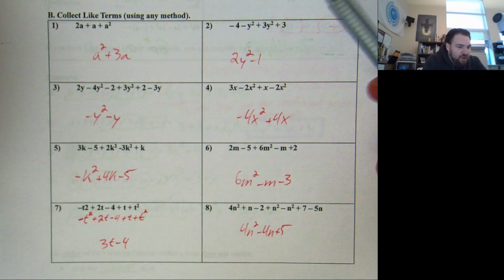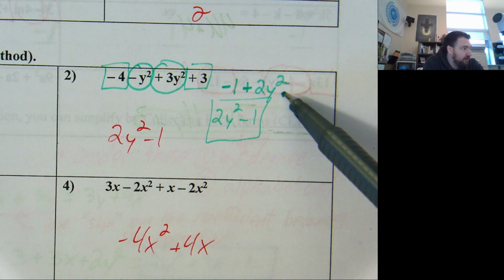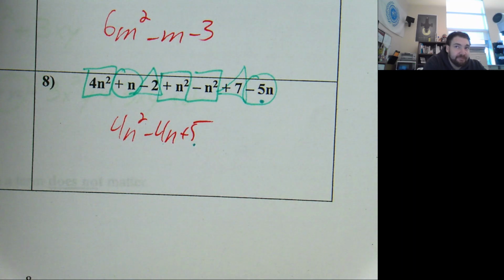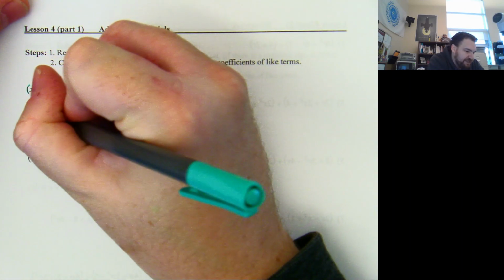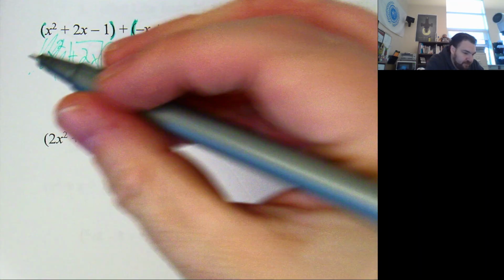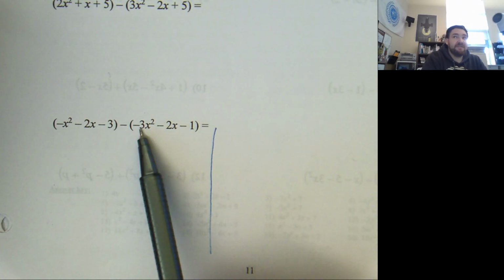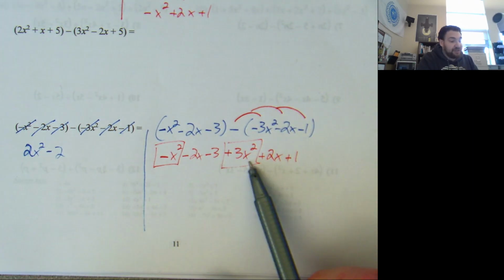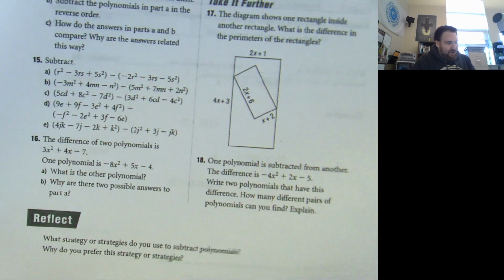2024 10 29 Block C